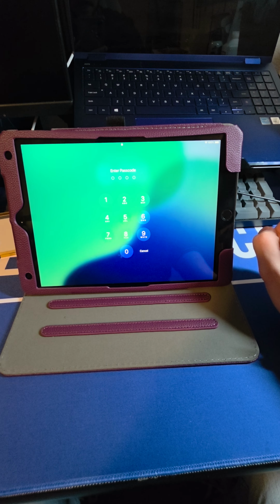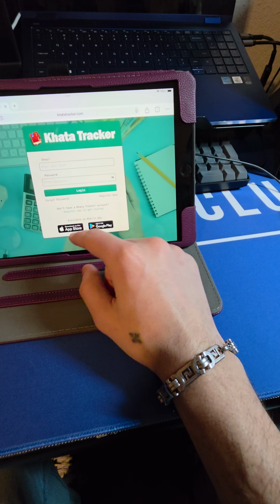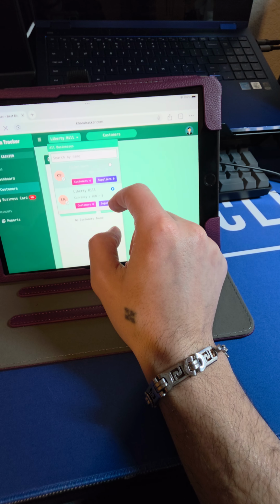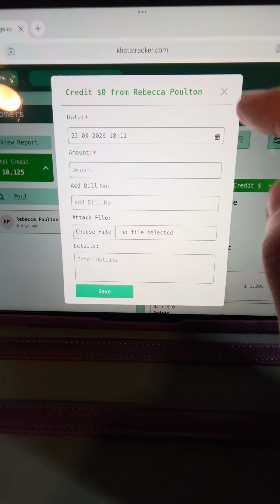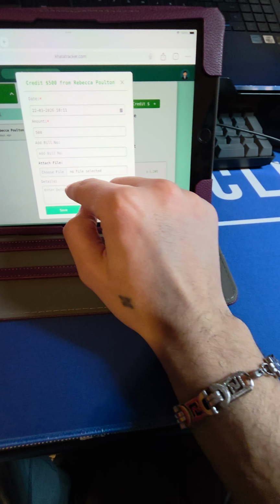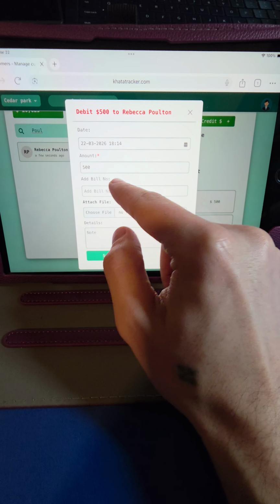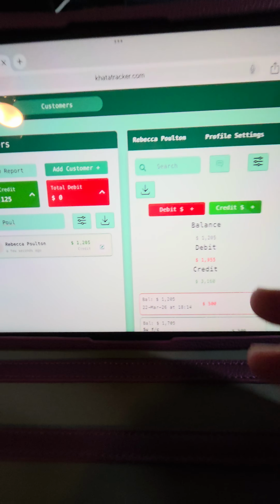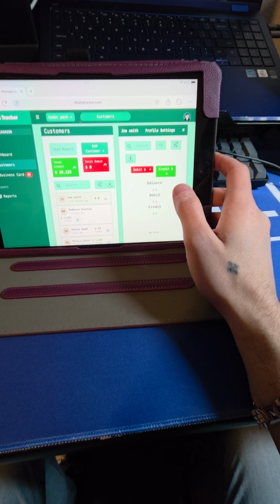Digital Ledger Tutorial